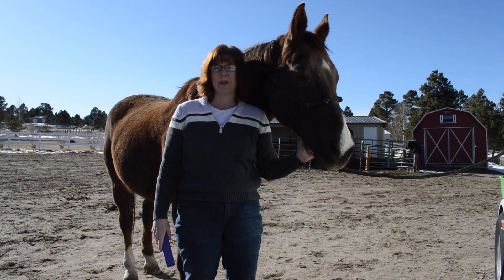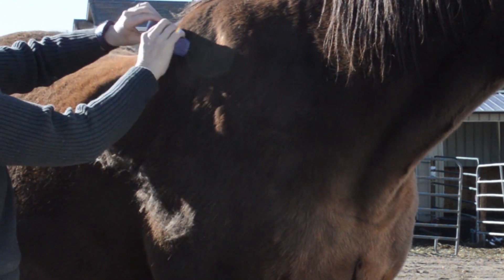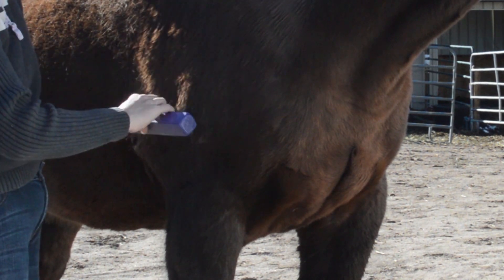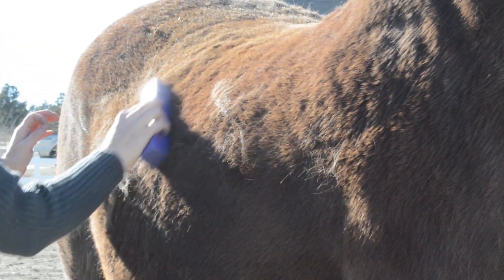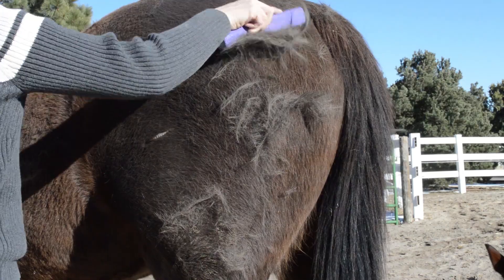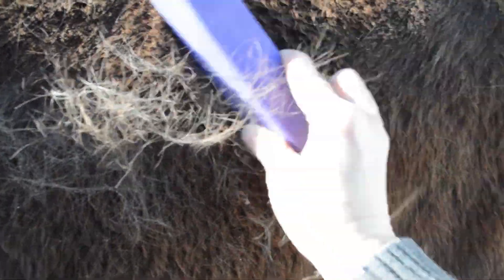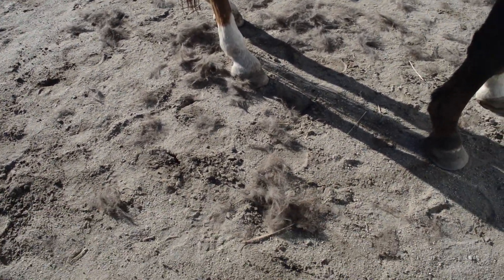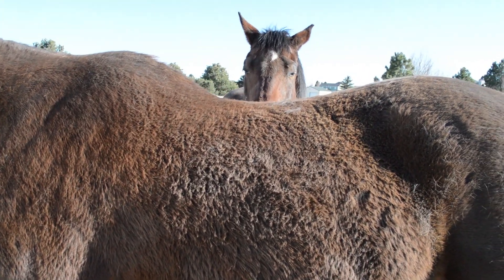Using My DIY Shedding Blade...This Thing Really Works!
Hi everyone! A little while back I showed you how to make a fancy shedding tool for shedding out your horse. And today, I wanted to show you what it is like to use it.

This little tool is so incredible! When I made this tool, it was still winter, and my horses weren't shedding yet so I could not test it out. But now both of my horses are shedding, so it was time to test out this little tool!

I found that I could use it on Frisby and Ethan I was a little worried that it might be to harsh for Ethan he is the Thoroughbred and he does not have as thick of a coat like Frisby does. But it worked fine on both horses, and I think they liked it.
If you are making one of these, it's important to remember you don't have to push on the tool when you are using it on your horse. You just run it over their coat, and the hair will come off.
It was very rewarding to see the hair come off like it did!

I have seen videos where it is said the blade simply cuts the hair, but it doesn't. The long winter hair is loosening up, and releasing itself from the skin. It only takes the loosened hair. I did not see any short hairs come out while using this tool, it was only the long winter coat hair.
If you want to be

I upload new videos  on Monday, Wednesday, Friday, and occasionally on Saturday too!